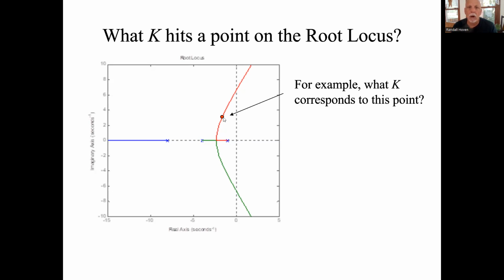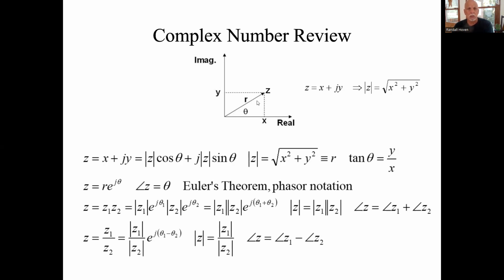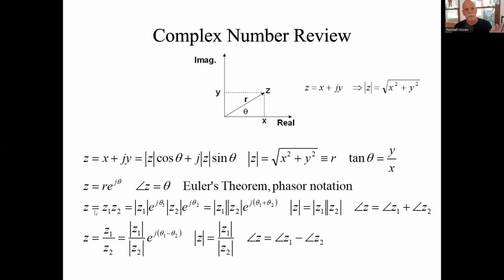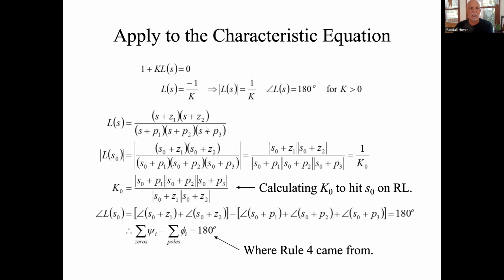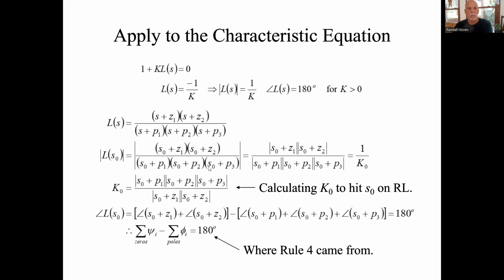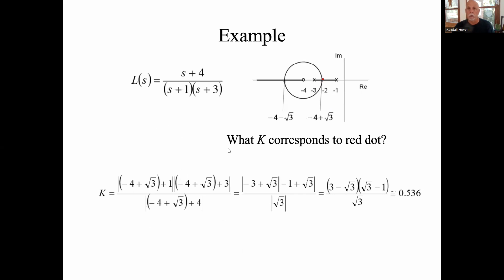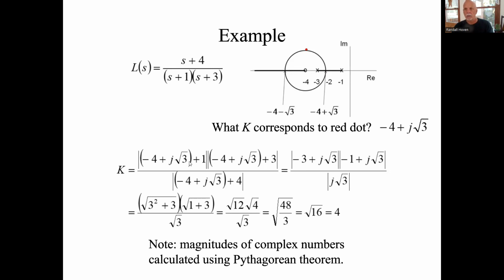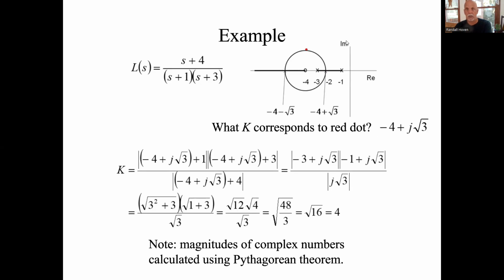6.9 Calculating the K for a point on the Root Locus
Describes how to calculate the Root Locus K that corresponds to any particular point on the Root Locus. Also briefly describes the complex arithmetic for why it works.